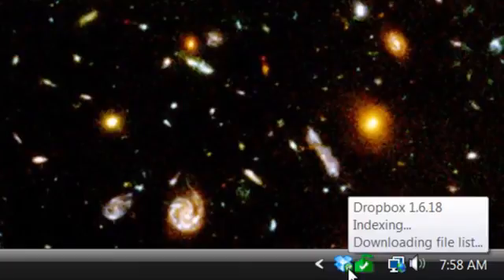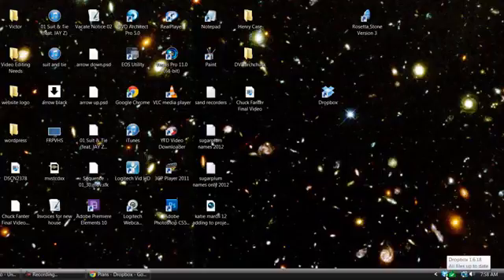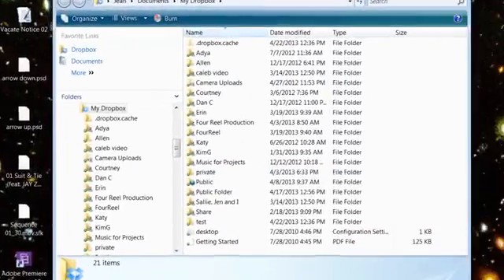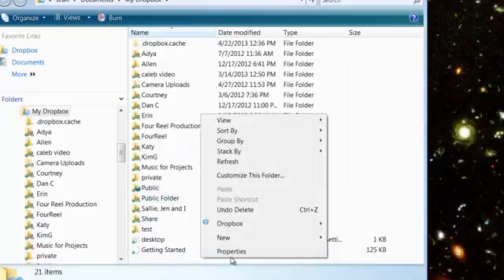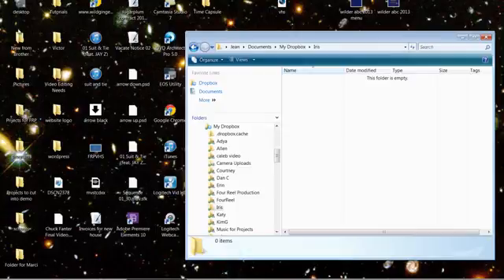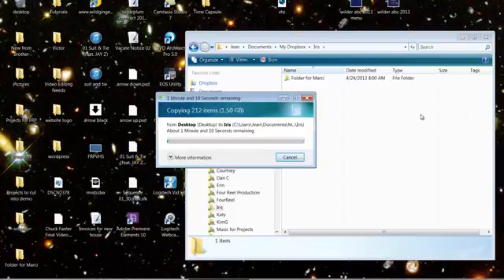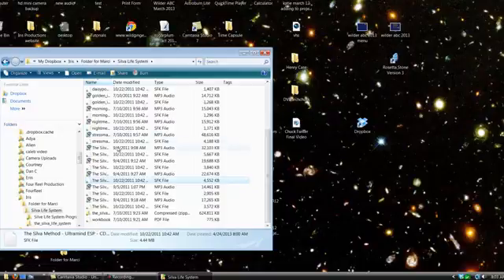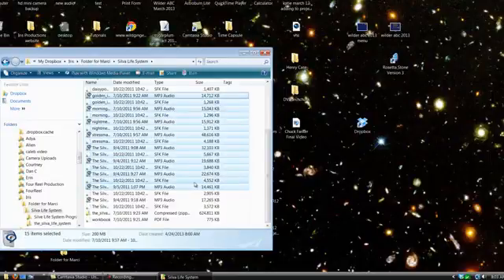temp 360p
Dropbox tutorial